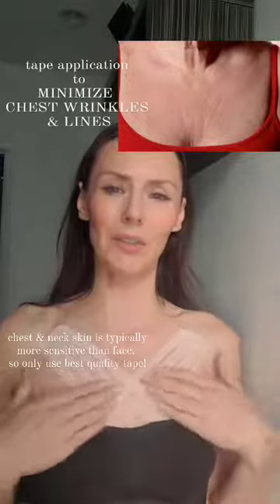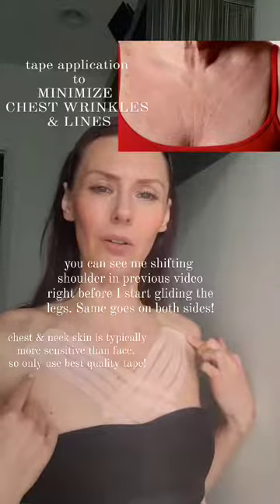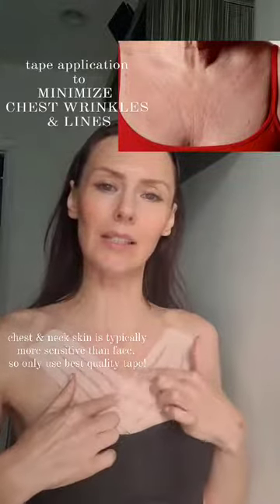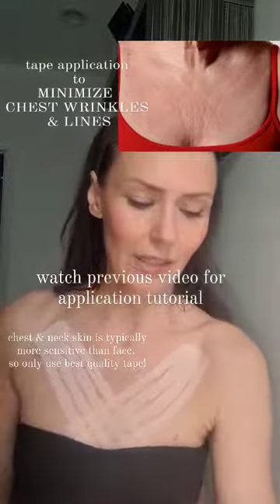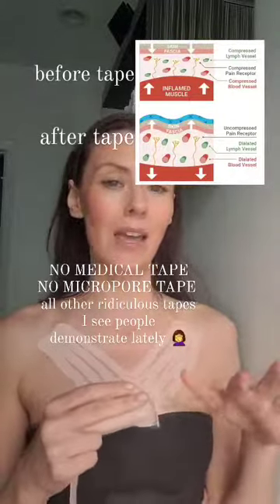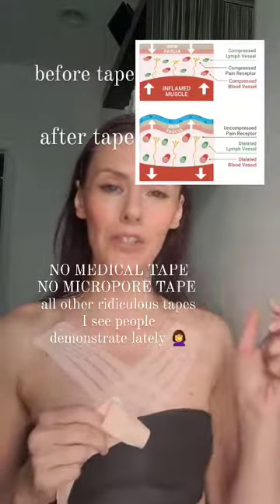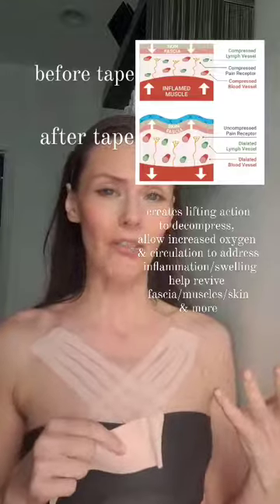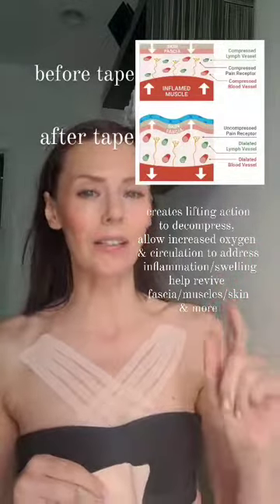How To Reduce Chest Wrinkles / Chest Wrinkle Remedies / Anti Aging Skin Care Products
This Japanese tape is available for purchase on my website at THENATURALFACES.COM

My anti aging skin care and anti aging skincare routine! This is the best anti aging tips and anti aging skin care products. It's an easy night time skin care routine with a kinesiology tape application to target chest wrinkles with the best chest wrinkles remedies. This is a great skin care products and a skin care essential for all anti aging treatments and wrinkle concerns. It's a face tape for wrinkles that can be used for the neck and chest area as well. We love natural skin care remedies, natural skin care ingredients, natural skin care routine and natural skin care products. Easy way to reduce wrinkles!

A little diy but very effective tape application to target
CHEST WRINKLES that you've been asking me forever to show an application for!

Step 1: Watch the next video I'm posting talking about important details on this application

Step 2: Use only the highest quality tape! Chest and neck skin is typically more sensitive for most people than face skin & we want to ONLY use gentle tape made for sensitive skin - Japanese tape I use is on my website

Step 3: a little moisturizer first on chest

Step 4: try for couple of hours during the day first.
Then can do this application at night & even keep for 24 hours.
Great as prevention or to IMPROVE existing chest lines

WE DO NOT STRETCH TAPE
Just glide it down as you remove the backing!

Happy taping!